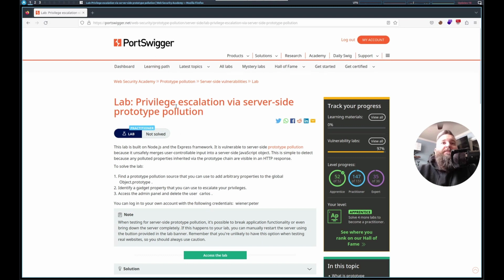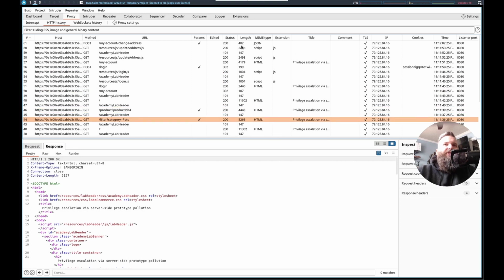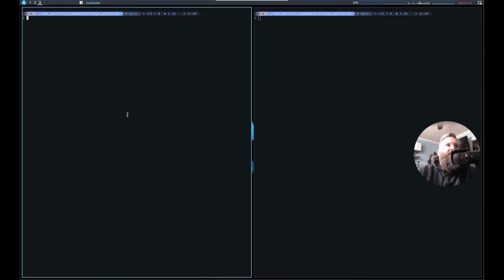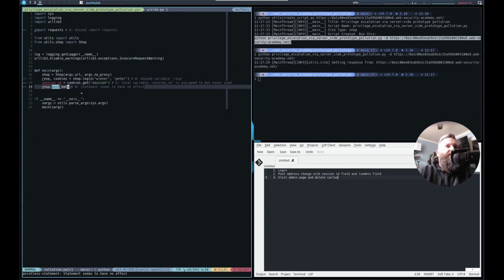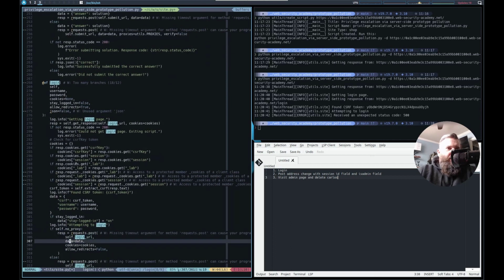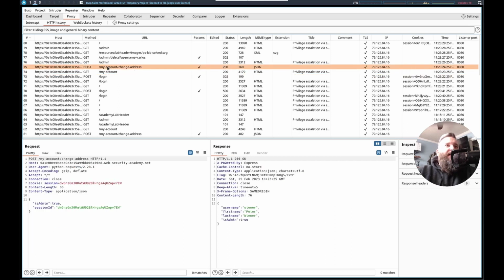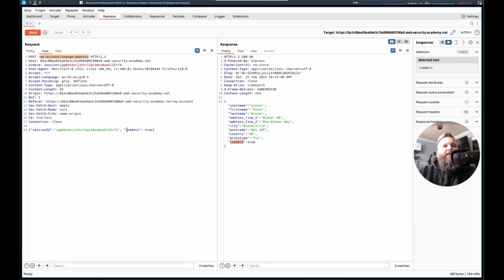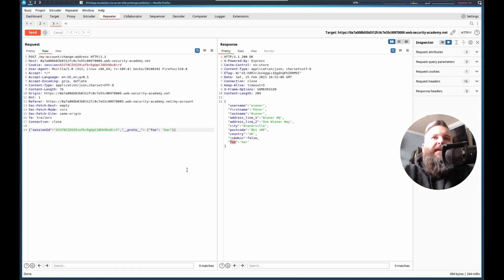Web Security Academy | Prototype Pollution | 6 - Privilege Escalation Via Server-Side Prototype P...